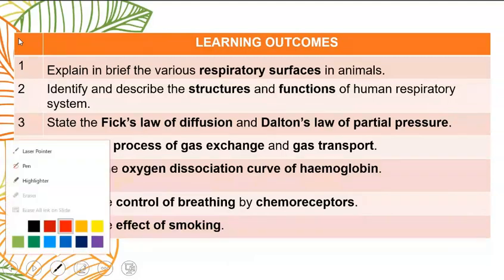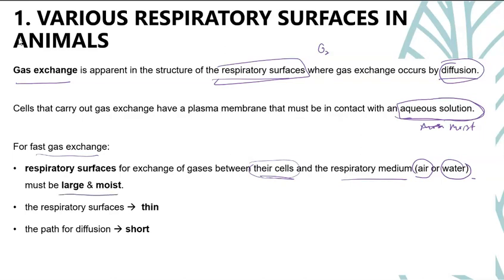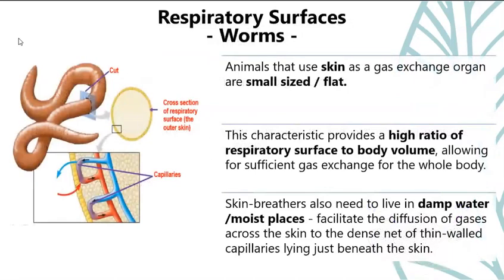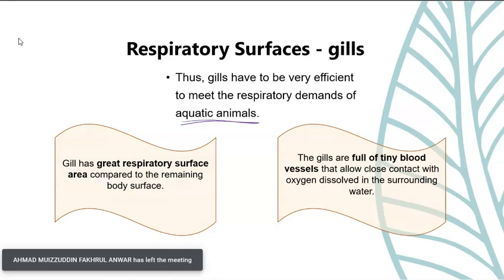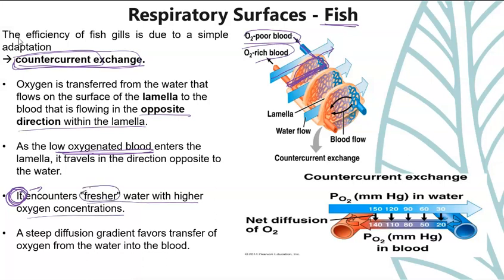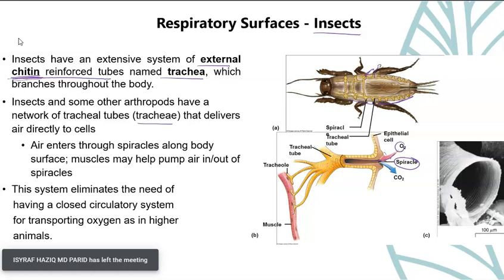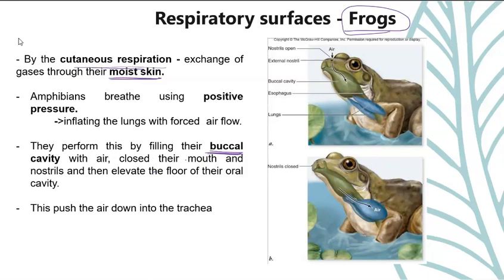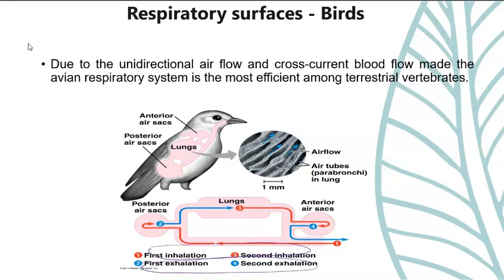Chapter 8 | PART 1 (2022)